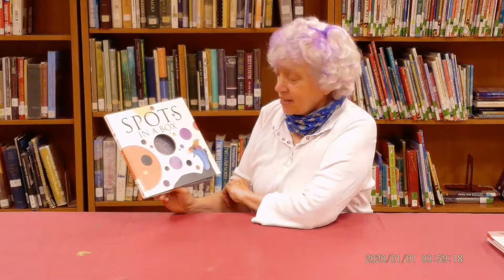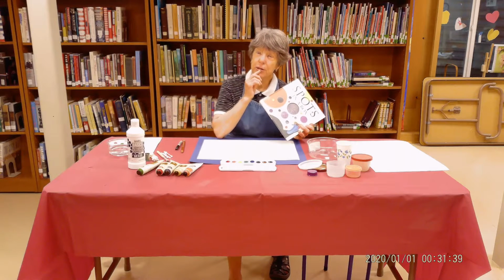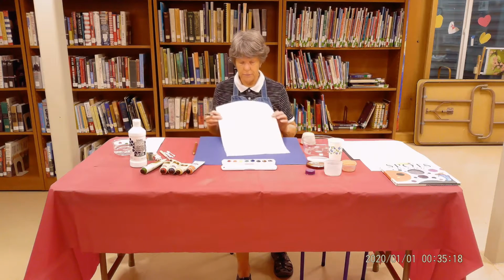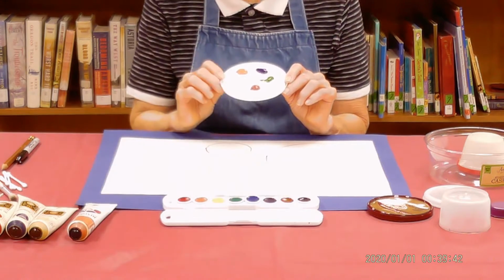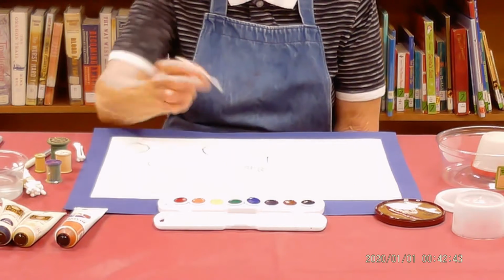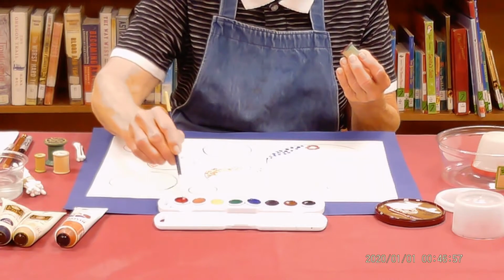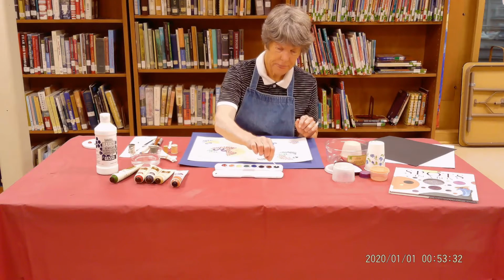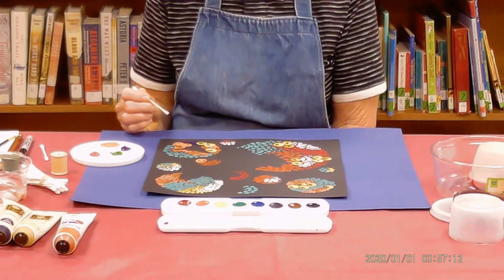thespotsboxvideo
art and story for the younger artist